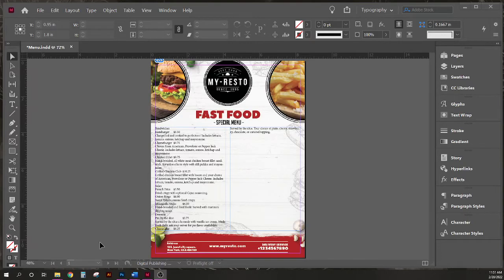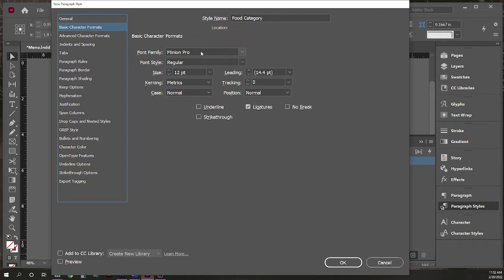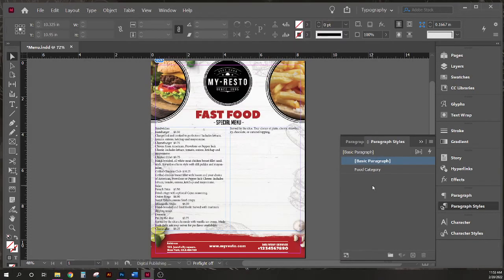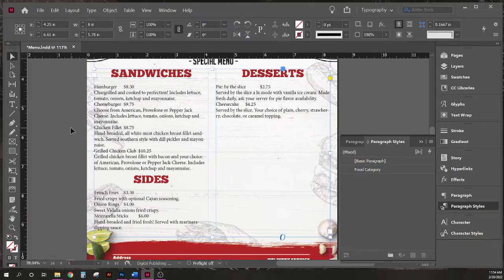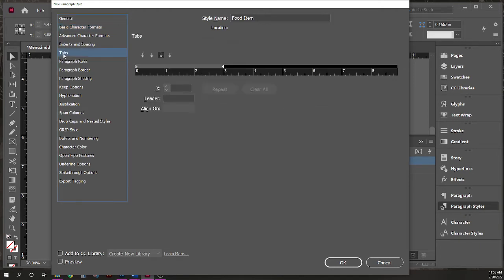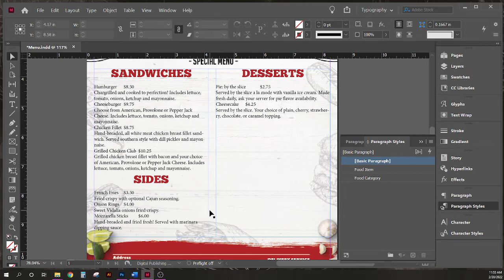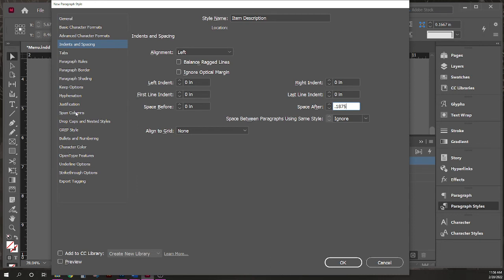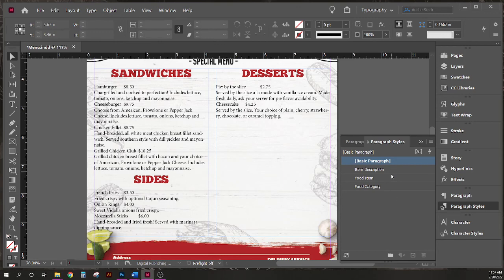TextStyles Part2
Part 2 of the Text Styles Tutorial using Adobe Indesign.